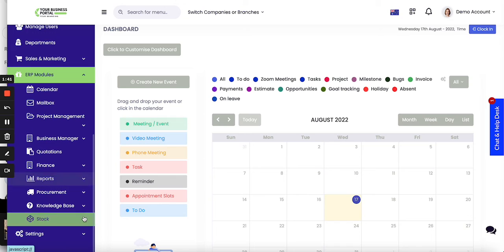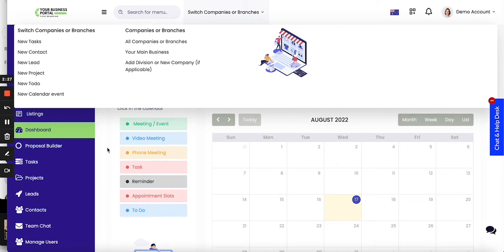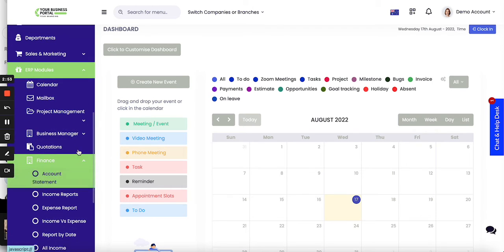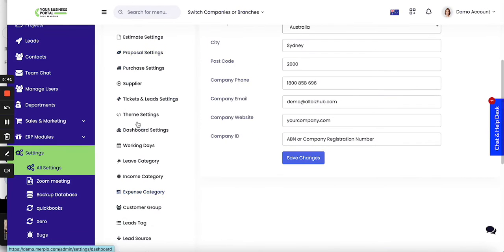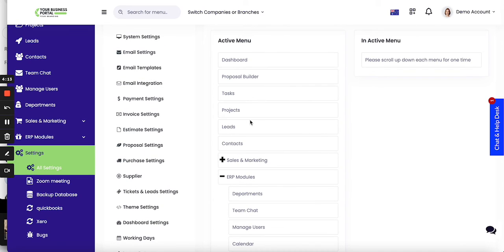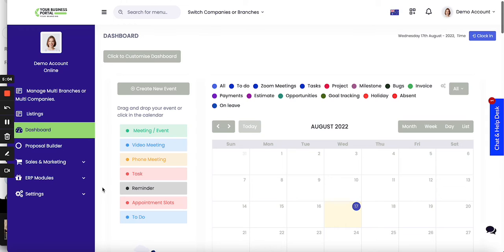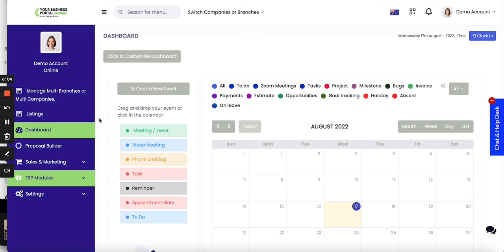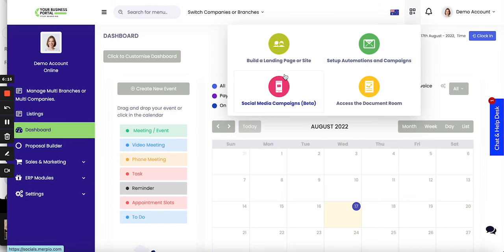Consulting Dashboard Example